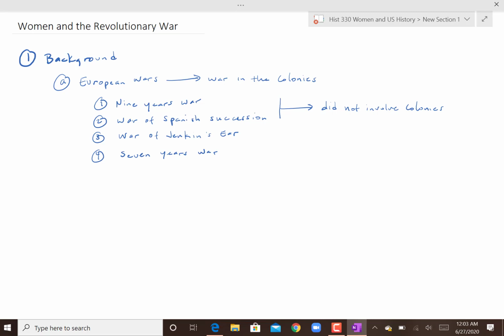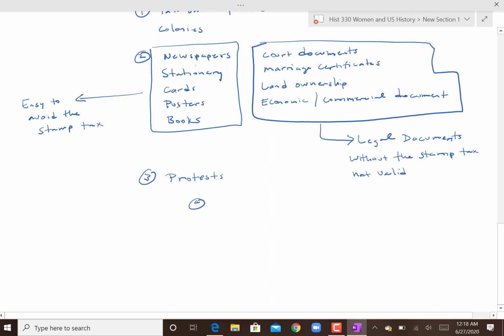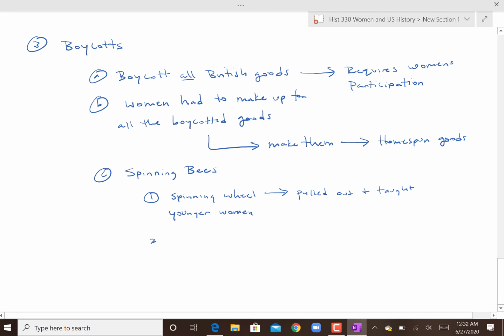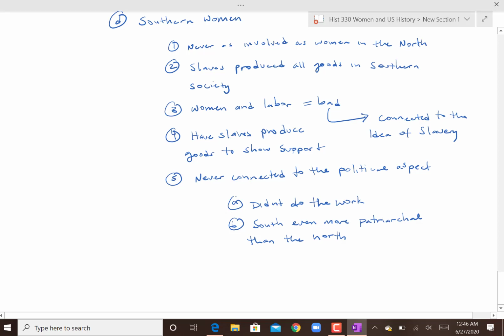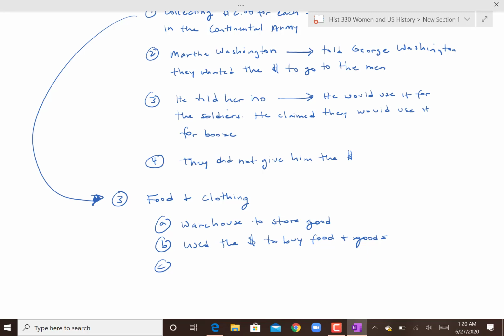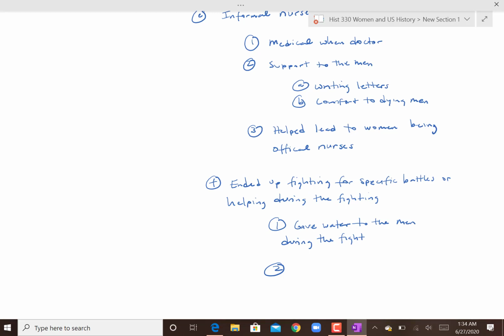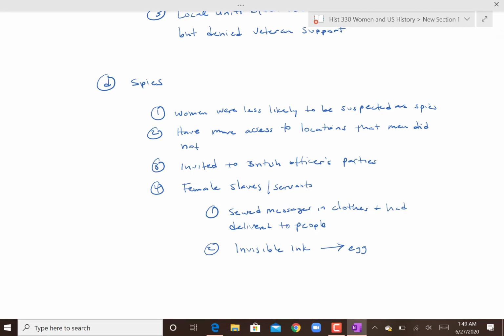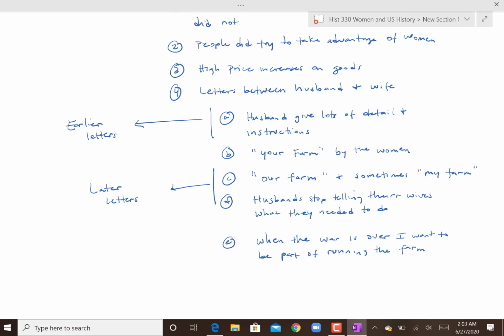Women and the Revolutionary War Part 1